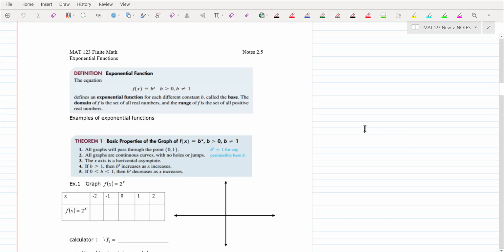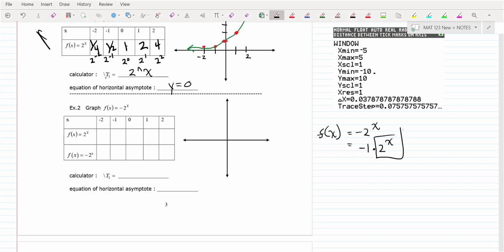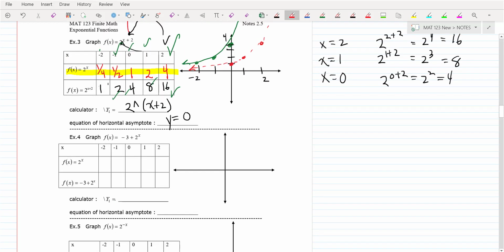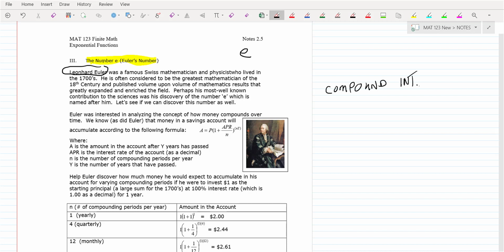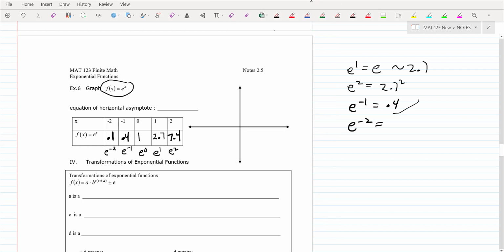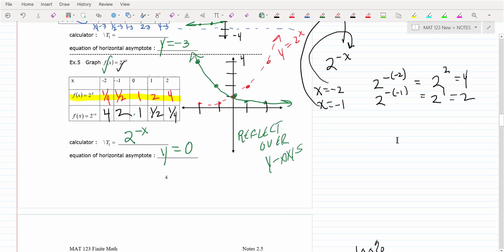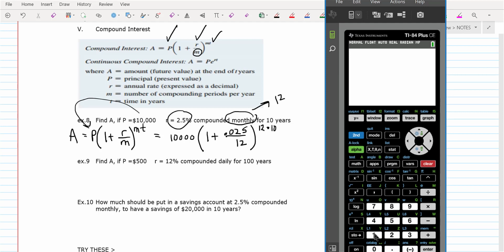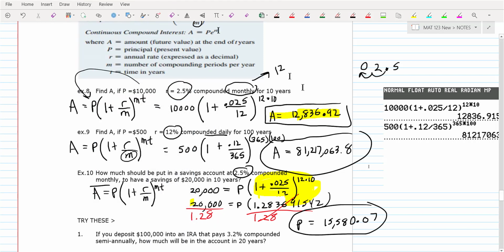MAT 123 Finite Math Section 2.5 Exponential Functions